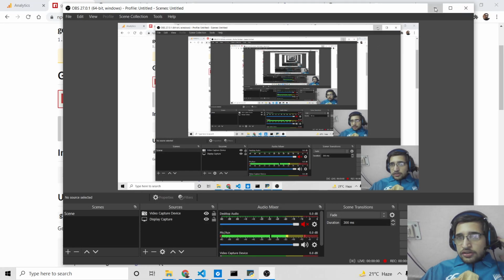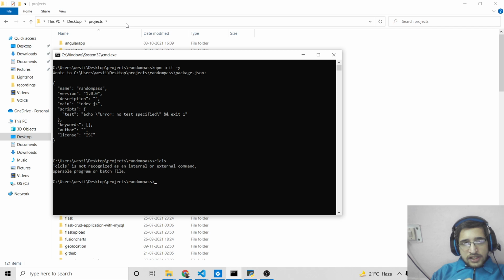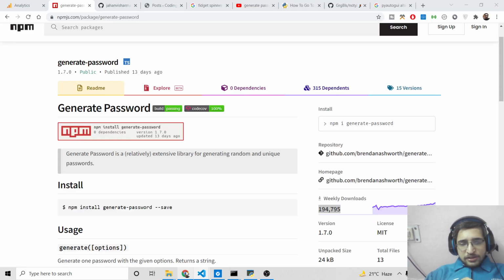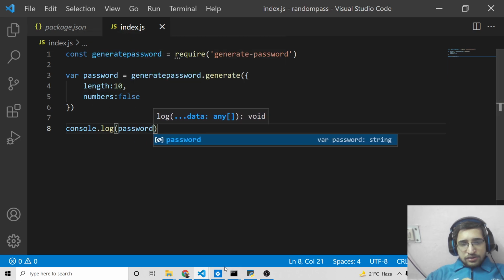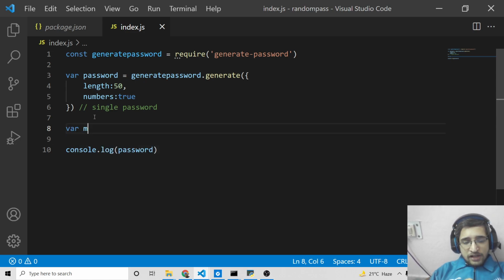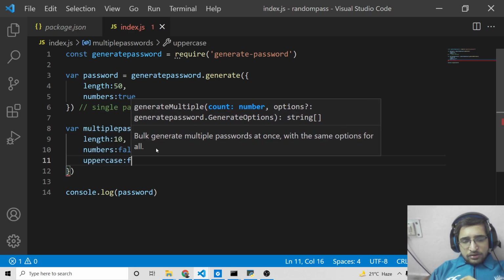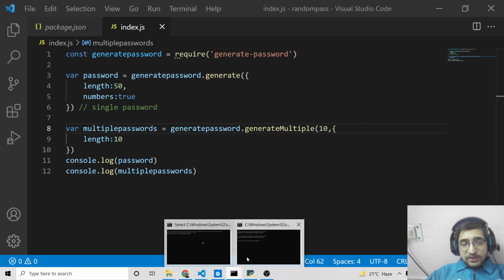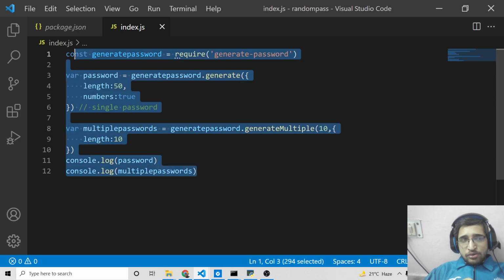Node.js Generate Single or Bulk Random Passwords Using generate-password Library in Javascript